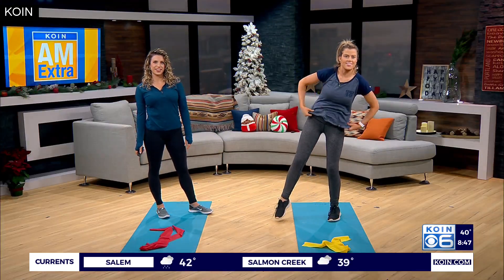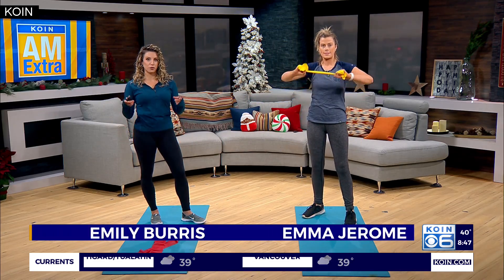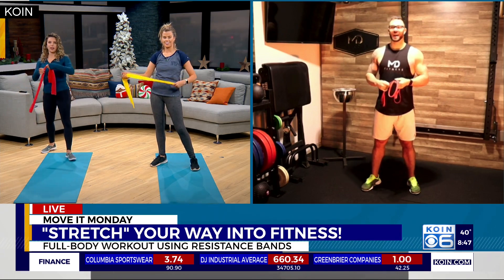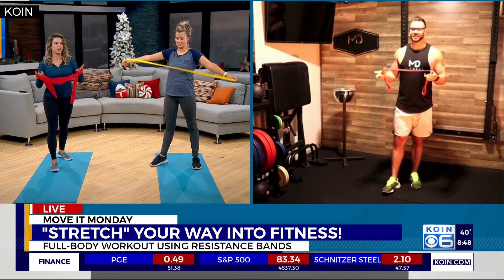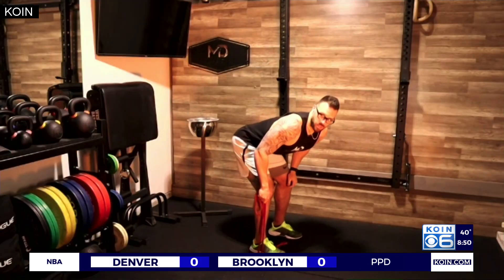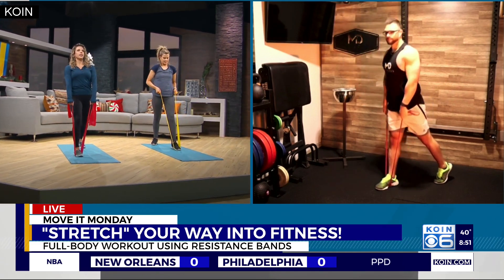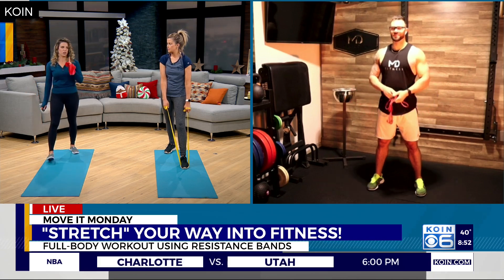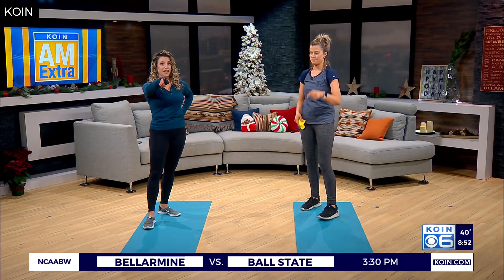Move It Monday: Resistance band workout at home or the gym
Fitness and Nutrition Expert Matt DeJesus demos a series of full body exercises you can perform with a single resistance band at home or in the gym.